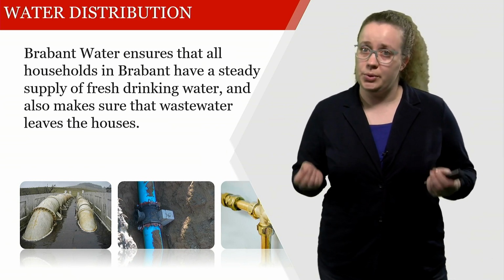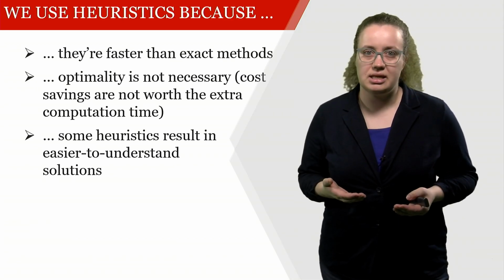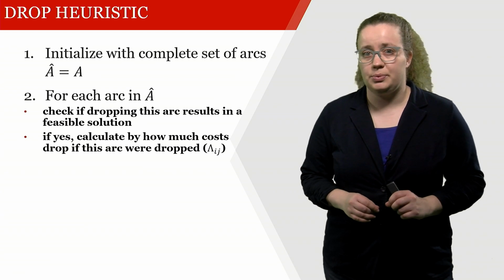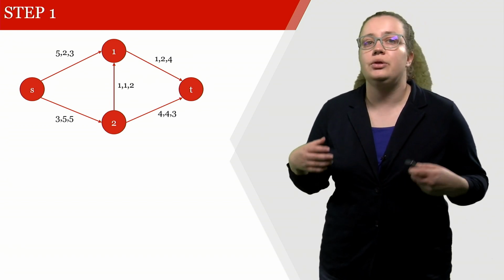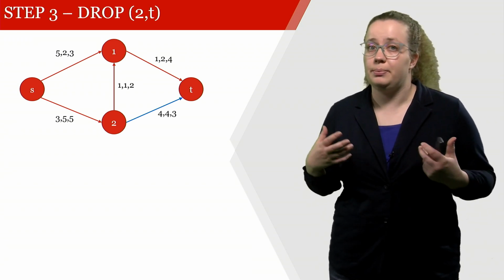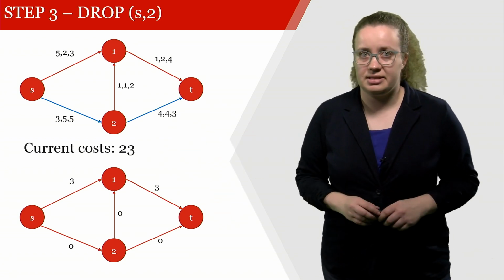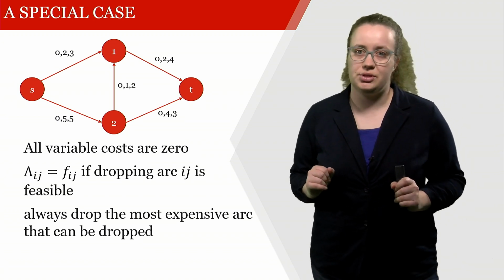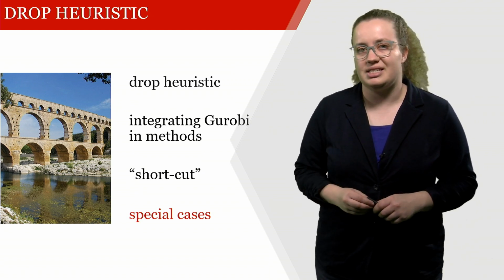The Drop Heuristic for the Network Design Problem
In the network design problem, we determine which arcs to operate. In this video, we learn about a heuristic which helps us to determine which arcs to operate, the drop heuristic. Starting from a full (or pre-determined) graph, we drop the arc which reduces costs most until we cannot feasibly drop any arc.

In the special case without variable costs, the drop heuristic can easily be executed on paper (since the cost reduction equals the costs of the dropped arc), with variable costs, we require other algorithms (e.g., B&B implemented in Gurobi) to calculate the cost reduction. As practice, you can execute the drop heuristic on the network from the video without variable costs (the final costs will be 4).